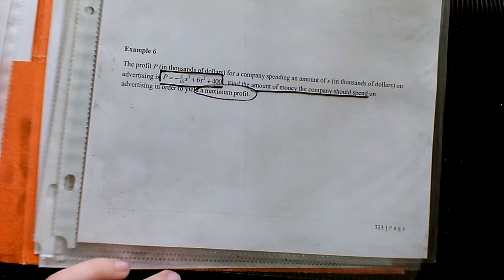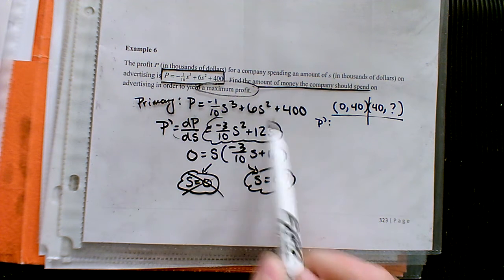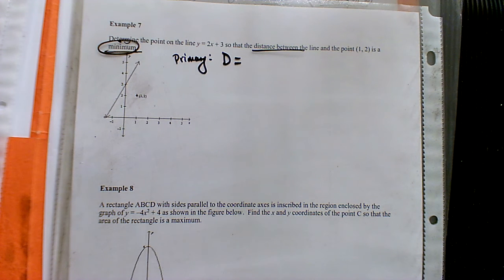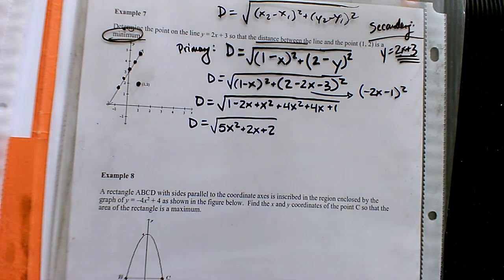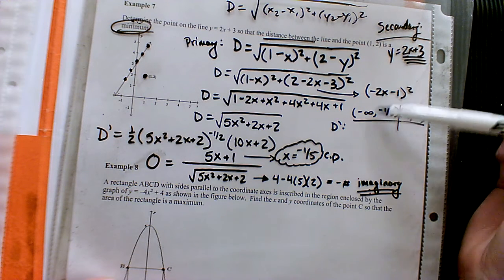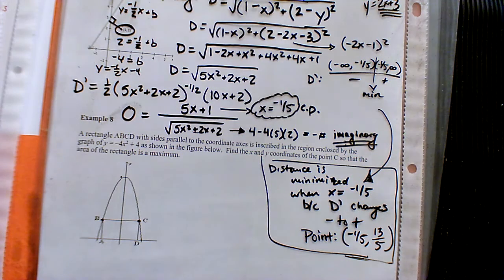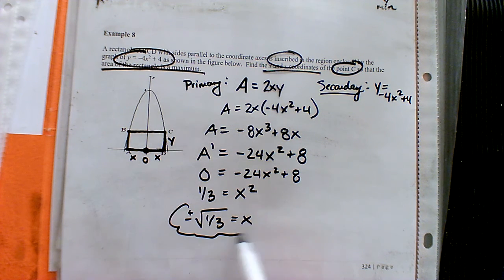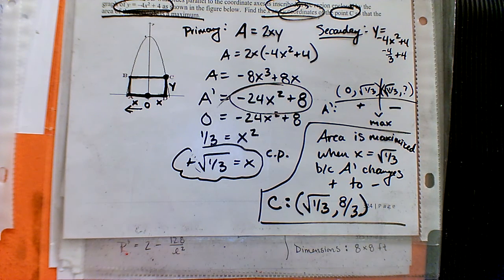Pg 323 324